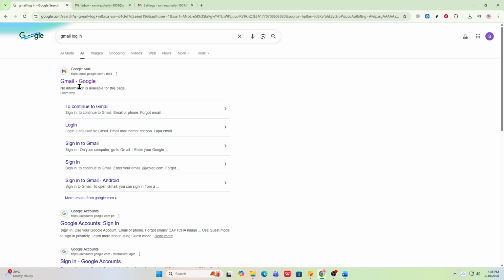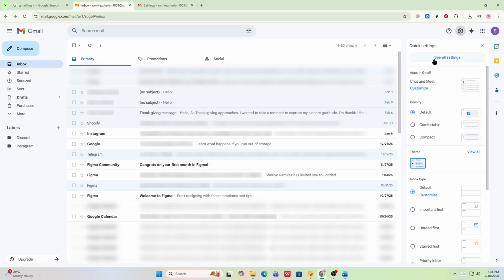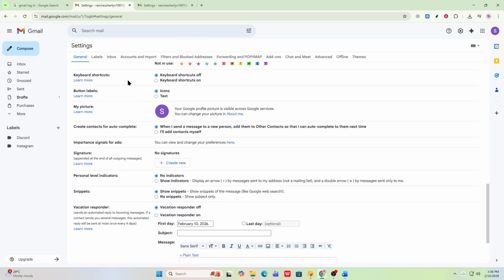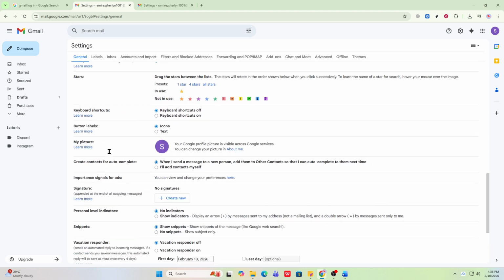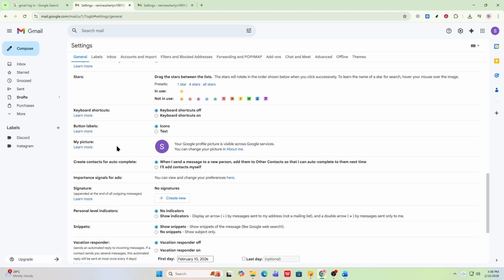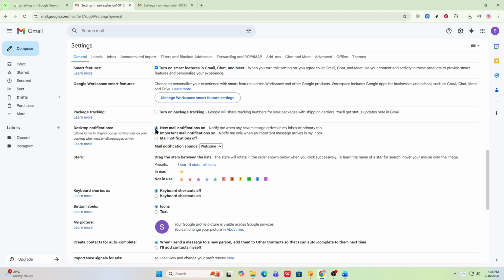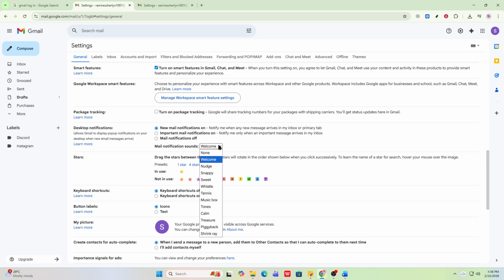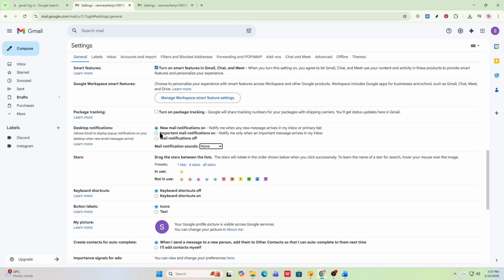How to Enable Gmail Desktop Notifications [Full Guide 2026]